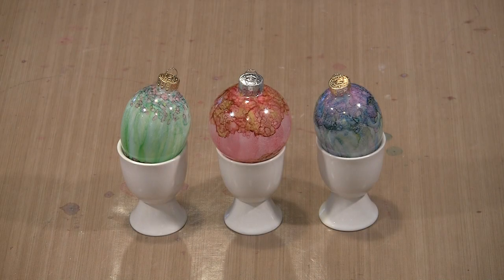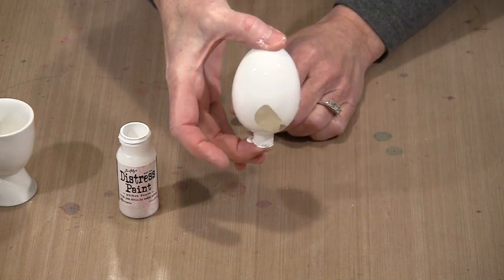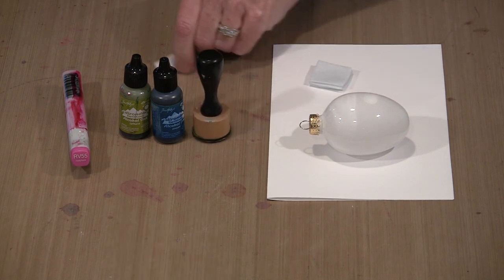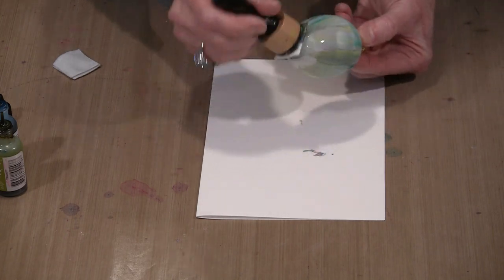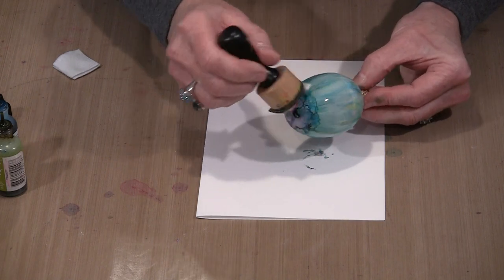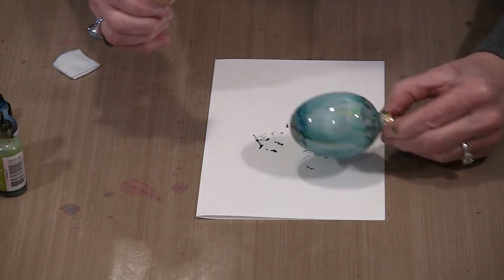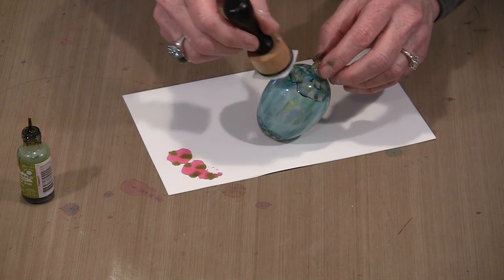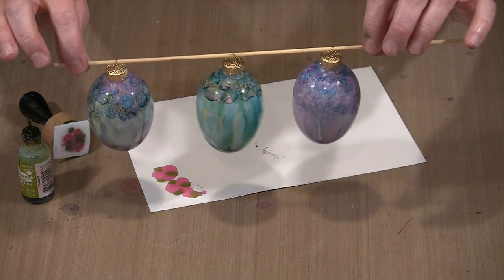Christmas Fun - Alcohol Ink Ornaments! by Joggles.com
Make these ornaments and save 20% on Ranger's Alcohol Ink until 11:59 pm ET on Friday December 16, 2016.  See the inks here: